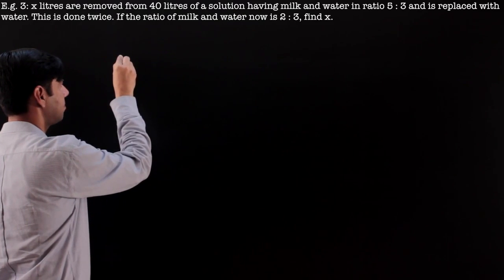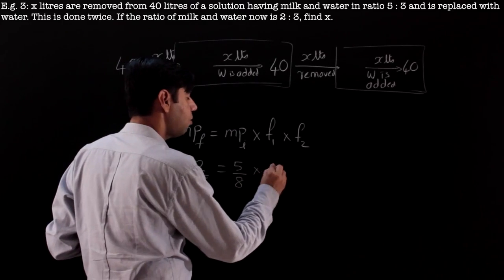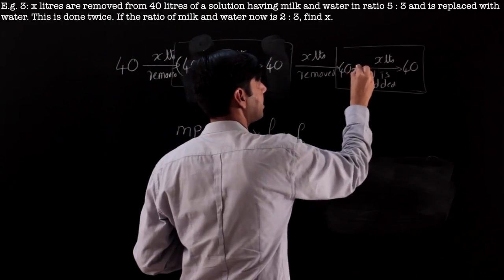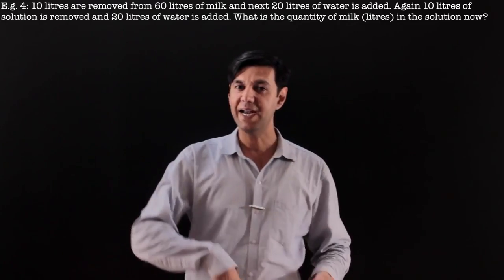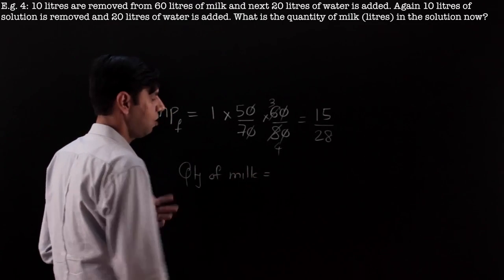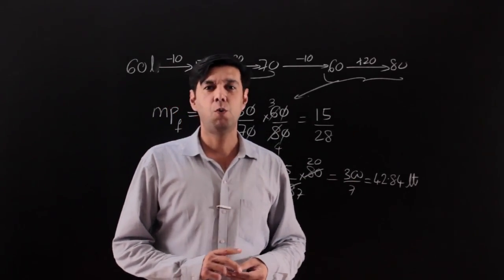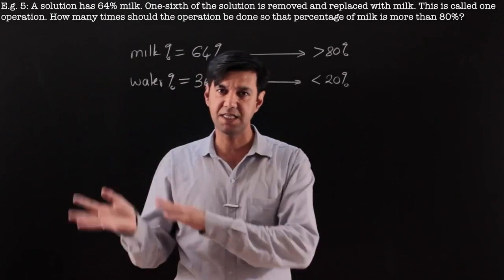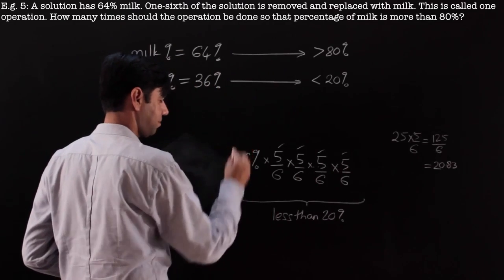Mixtures and Proportions for CAT: Part 5 (More Solved Examples)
In this video, I’ll be discussing the concept of addition and removal of substances (liquids) in solutions. The video will cover all the basic fundamentals, as well as detailed explanations of all concepts. This will be very helpful for all students and you will solve questions faster, save time and score better percentile. In addition, I'll be sharing tips and tricks, so get watching already!

The other previous parts are available on our website, and the link for the same is given below in the description.

All of our lessons on Data Interpretation, Logical Reasoning, Quantitative Analysis and Verbal Ability are available on our website. We also have mock tests, live classes, doubt clearing sessions and study plans.